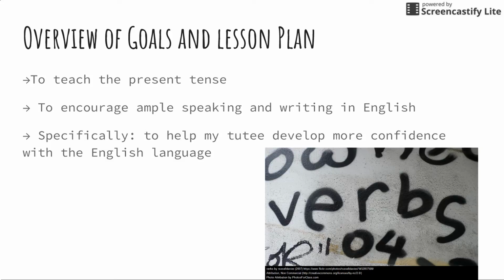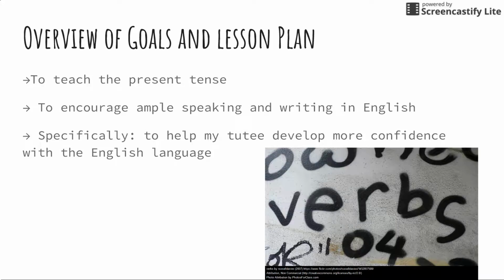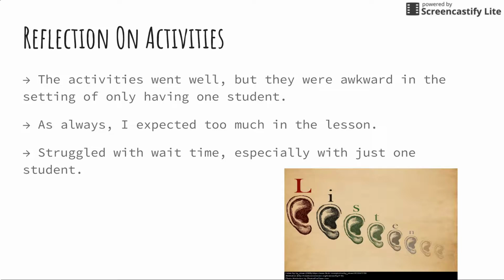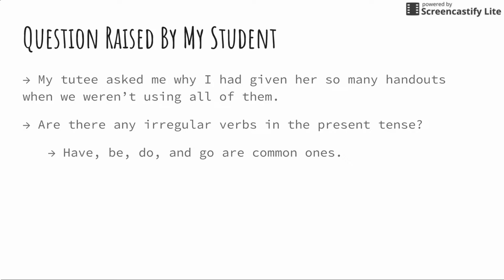Debriefing on Tutoring Session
This video was made using Screencastify. In it, I discuss how my tutoring session went with a woman from my church whose native language is Spanish. We reviewed present tense verbs in the English language.